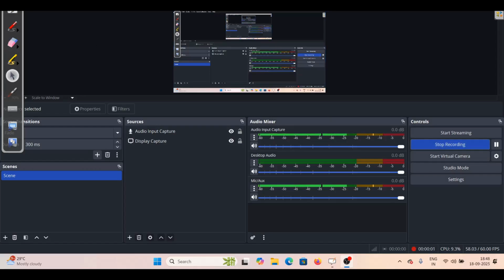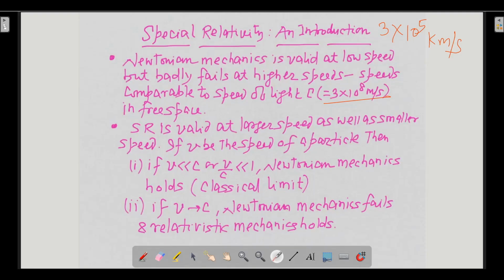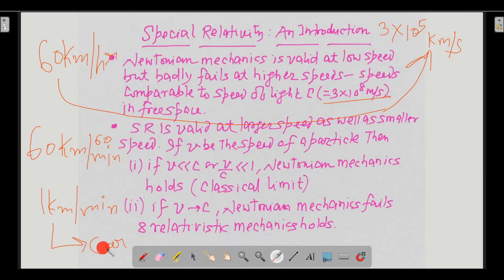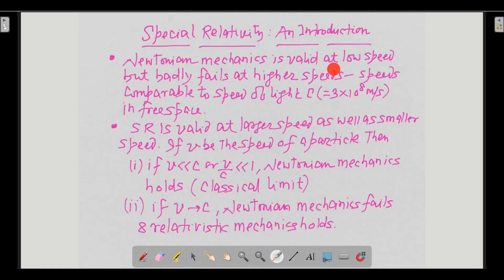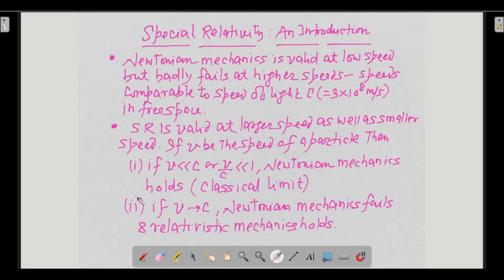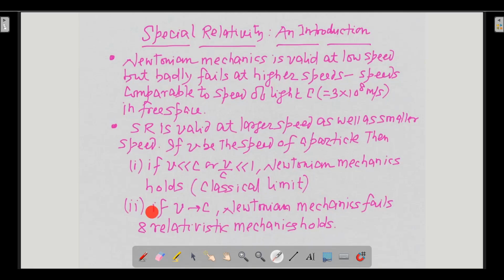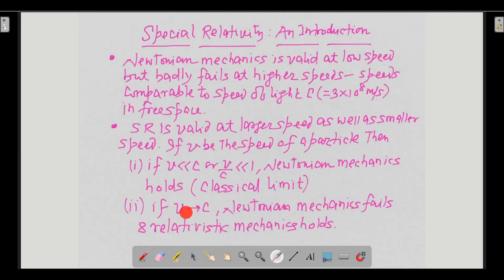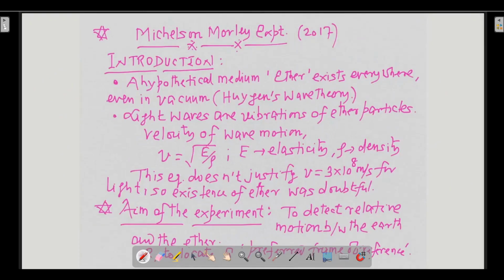Special Relativity Introduction | Lecture 1 | UPSC CSE Physics Optional | Complete Course | IAS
This is the introductory lecture of special relativity topic of physics. This is the first lecture in this lecture series. This video is meant for UPSC Physics Optional students, that is those students who have Physics as their optional subject in UPSC.